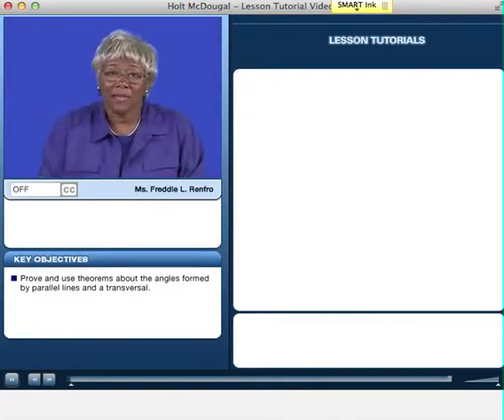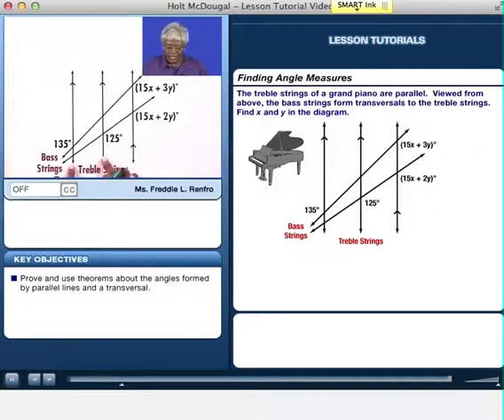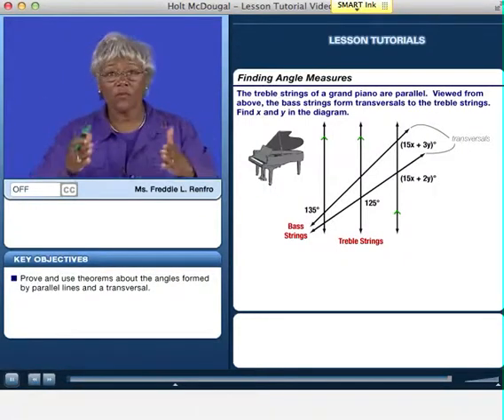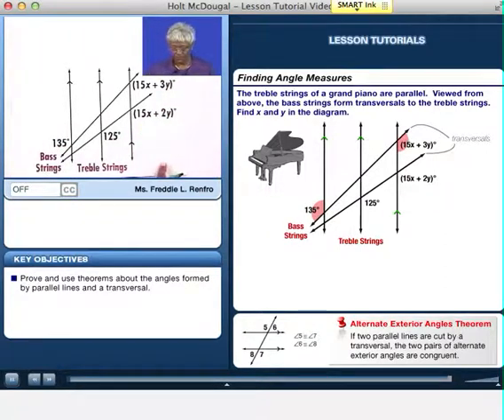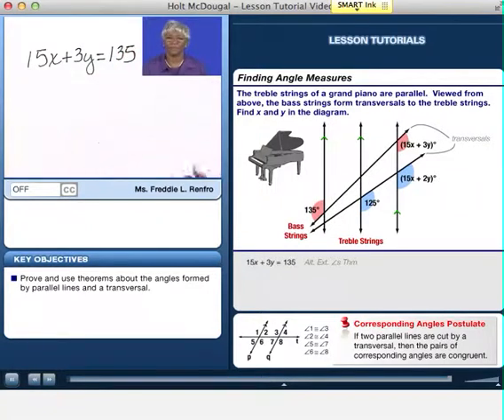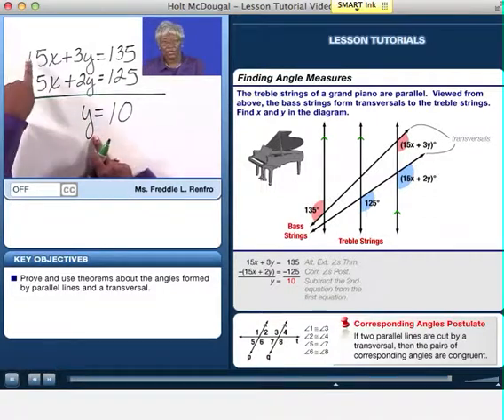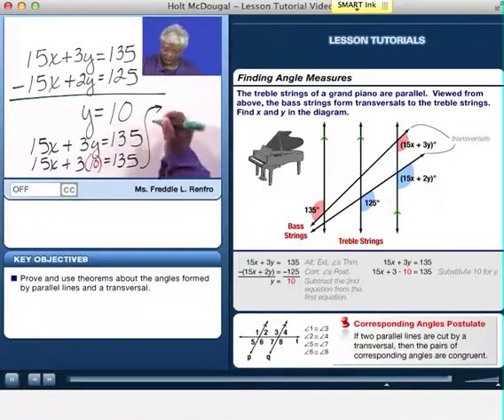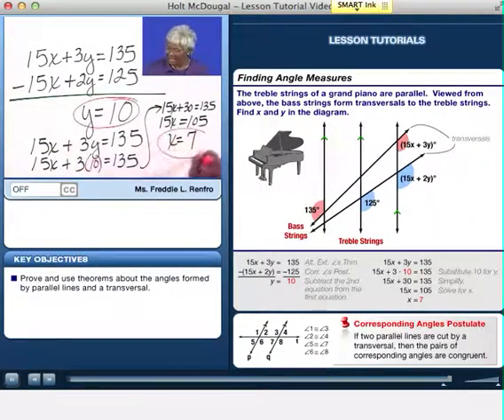3.2 Example 3